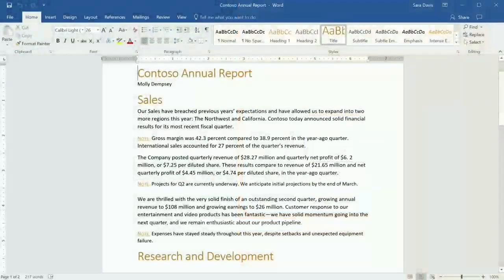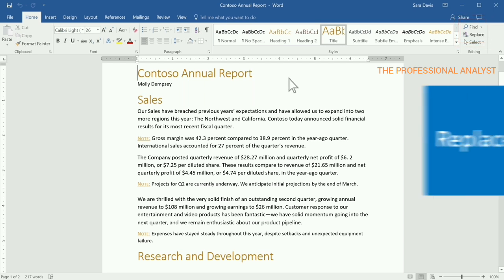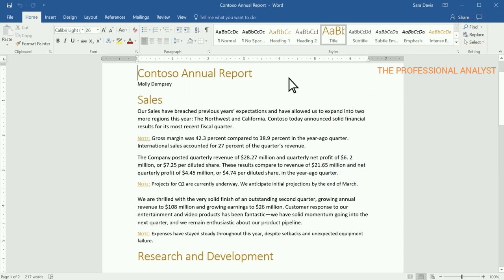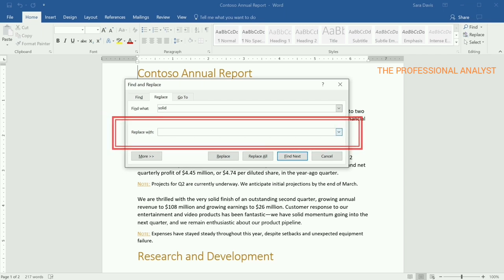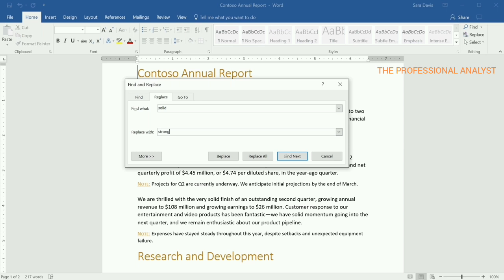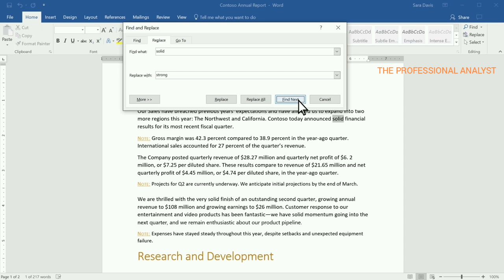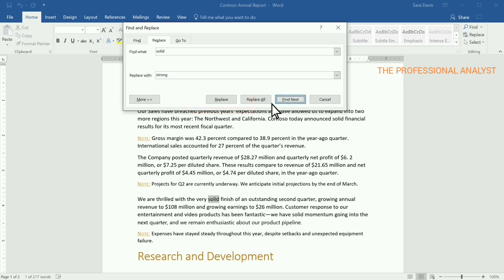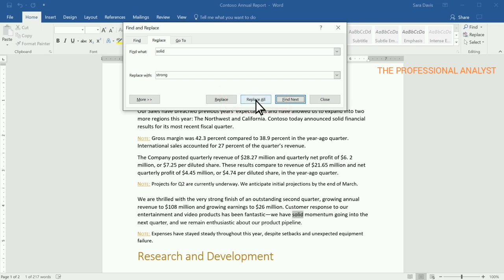How to Find and Replace Text in Ms Word | Ms Office-Training (Episode-71)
How to Find and Replace Text in Ms Word
Ms Office-Training (Episode-71)

This Channel is for Educating People for GST Filings, Tax Filings, Ms Office Software usage, Operate Tally software, Law Updates, RBI Filing, etc. matters.
This is a Best place for Beginners to learn and Intermediates/Expert for Practice.